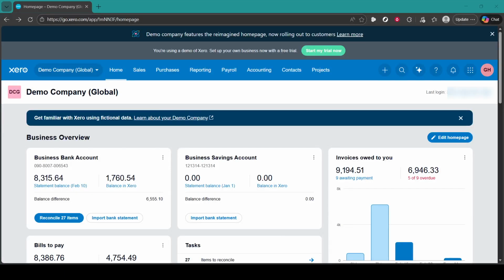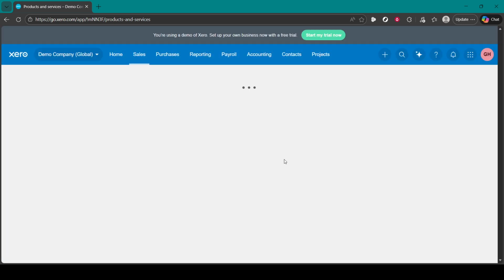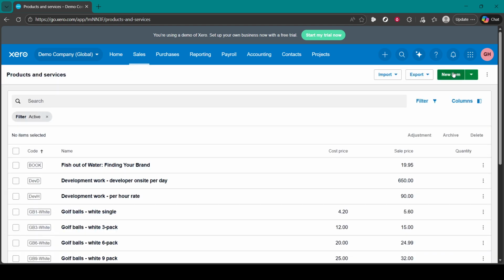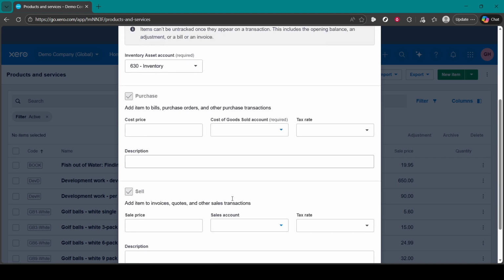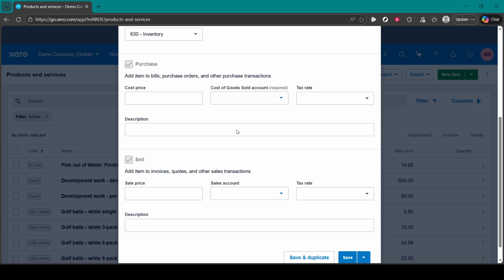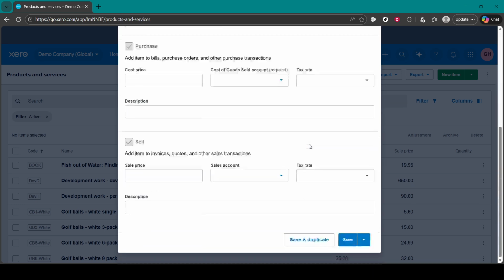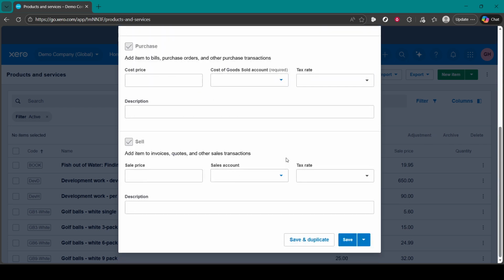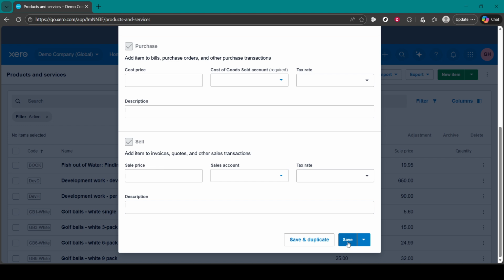How To Add An Inventory Item In Xero Australia (Easiest Way)(2026 Guide)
Are you looking to track your stock levels or simplify your invoicing in Australia? In this 2026 updated tutorial, I show you the easiest way to add an inventory item in Xero Australia. Whether you are selling physical goods or services, mastering the "Products and Services" dashboard is essential for accurate financial reporting and maintaining a healthy balance sheet during the current fiscal year.

We navigate the modern 2026 Xero Australia interface to demonstrate how to set up both tracked and untracked inventory items. You will learn how to input purchase and sales prices, apply the correct GST settings for the Australian market, and select the right Chart of Accounts for your COGS (Cost of Goods Sold). This professional guide is optimized for the latest software versions to help you manage your Australian business with precision.